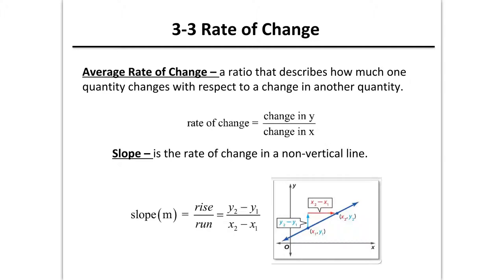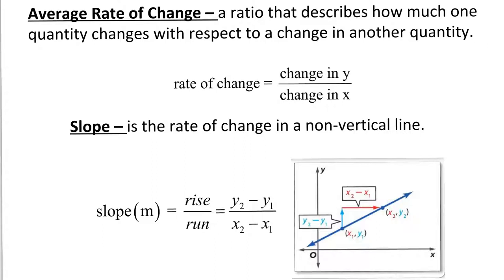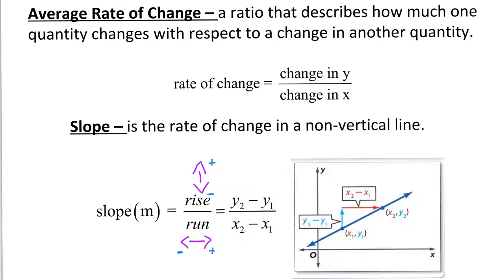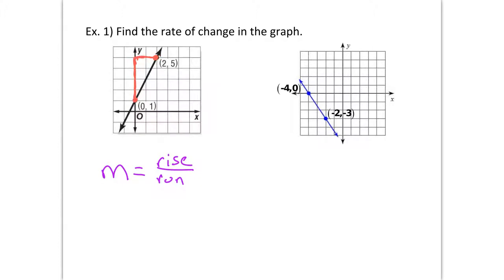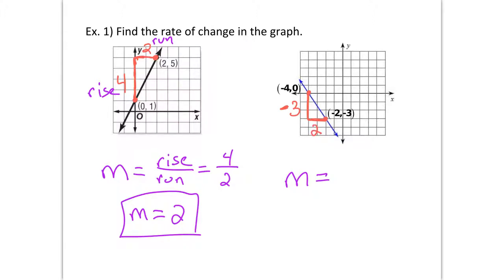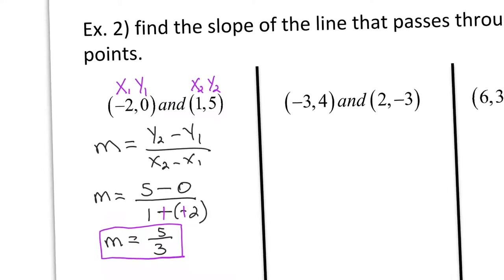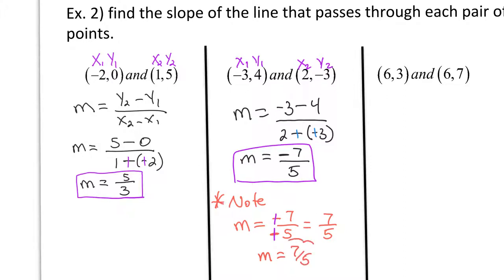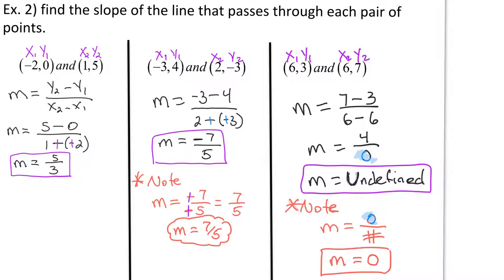Algebra 1 Slope of lines and the Slope Formula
Learn how to find the slope of a line and use the slope formula.